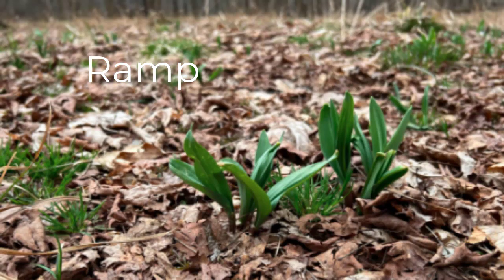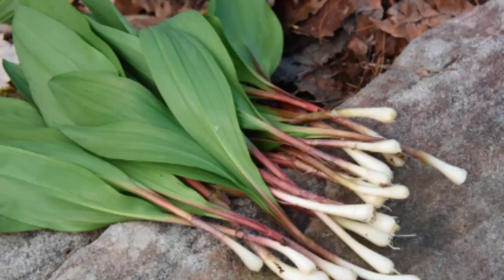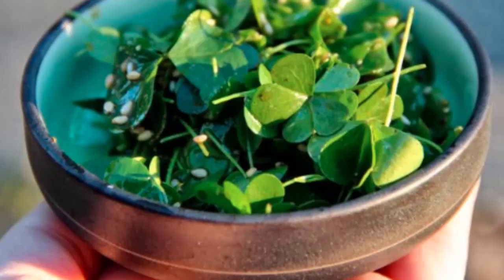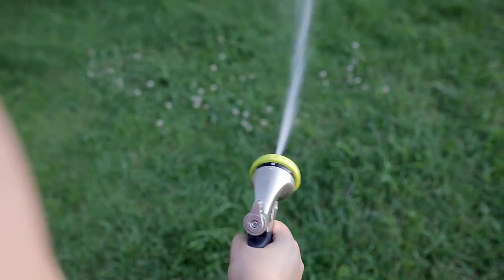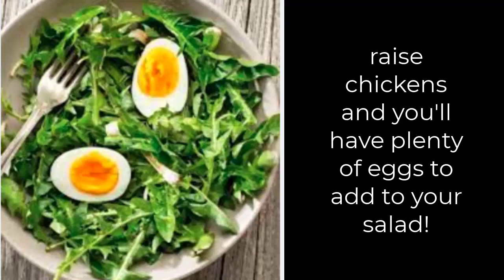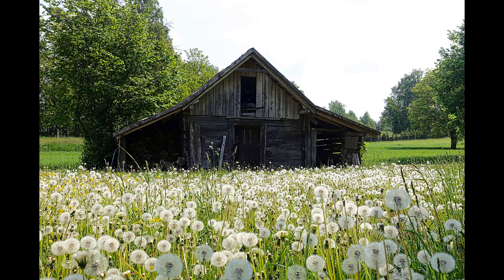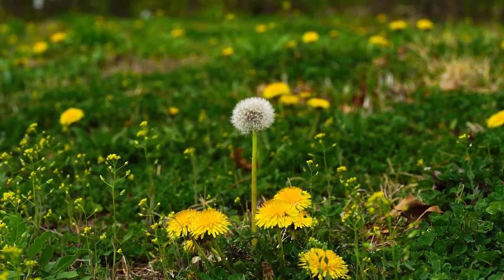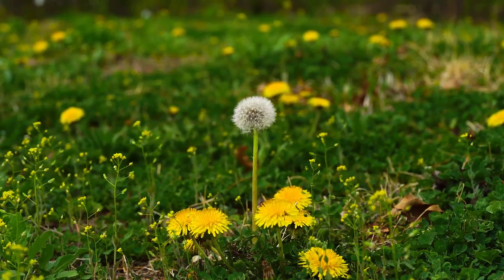Live Self Sufficiently - Discover a Free Food Source Preferred by the Amish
I will actually share 3 FREE foods that are all around you.  The world is upside down right now.  What are YOU doing to be prepared when - "The Sh*t hits the fan".  I will share recipes and resources for you to start prep prepping.  Becoming self-sufficient takes time...do what you can...one step at a time.  Learn from our Amish Neighbors!

Foraging for Food
Foraging in the woods
Wild Edible Flower Seeds

// Are you interested in learning more about the Amish Way of life //
A History of the Amish: Third Edition
Amish Community Cookbook

// Supplies for BackYard Chickens //
Chicken Waterer
Food Feeder
Organic Chick Feed
Chick Bedding
Heat Lamp
Heat Lamp Bulb

//Becoming Self-Sufficient//
Heirloom Seeds
Inside Grow Lamp
Solar Panel: 200 W
Generator (we use this one)
Food sealer
Head lamp
Bike cart

I hope you enjoy the videos I share as much as I enjoy making them!